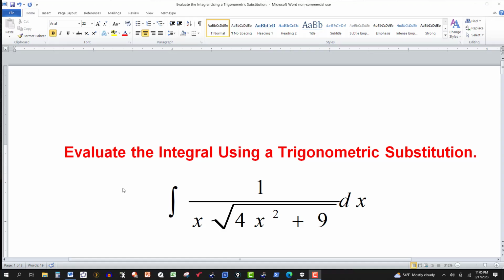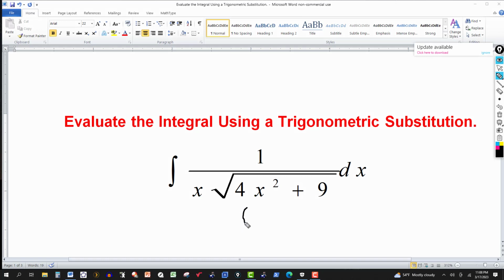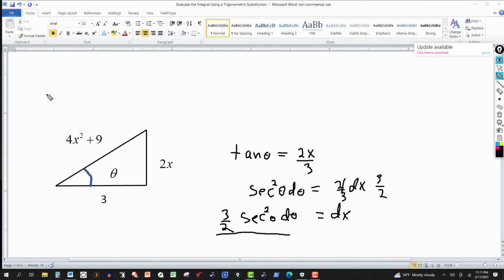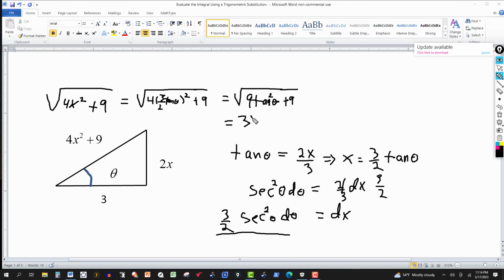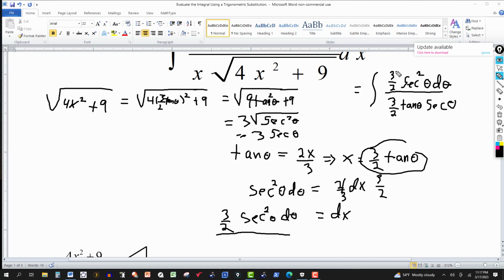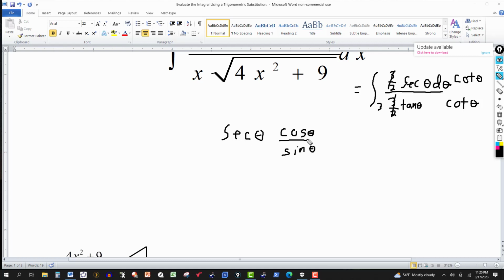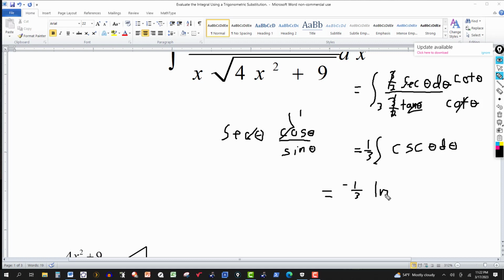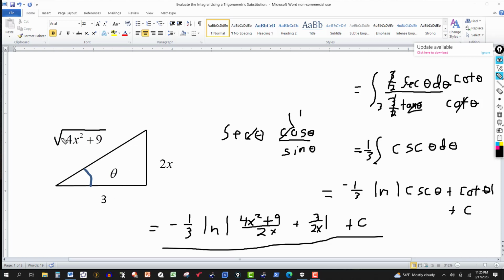Evaluate the Integral Using a Trigonometric Substitution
In this video tutorial, we evaluate an integral using a trigonometric substitution that involves setting up a right triangle.